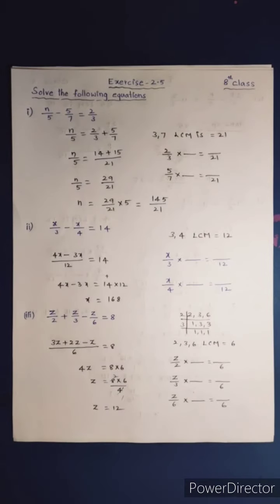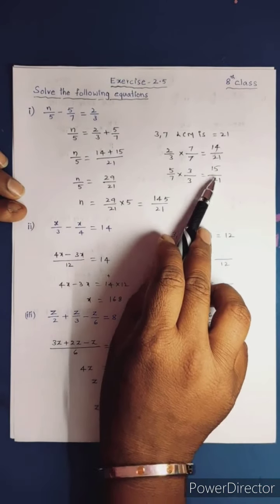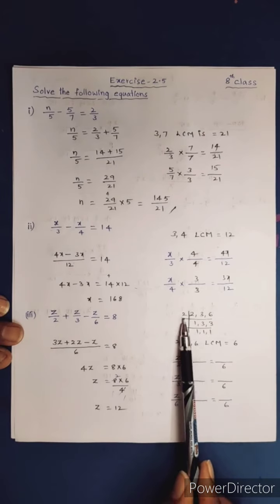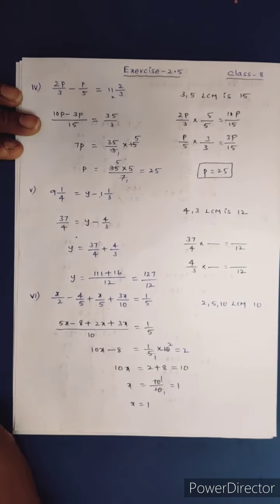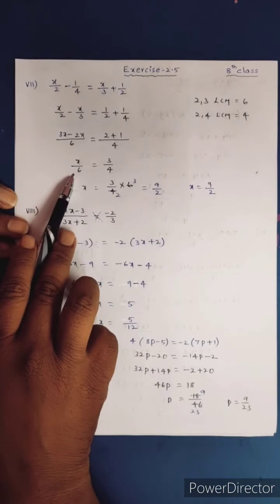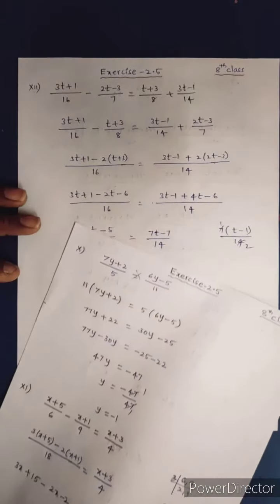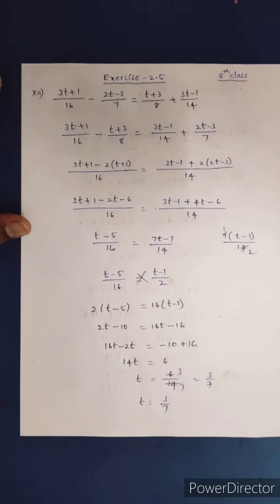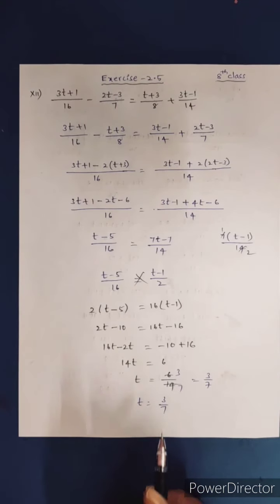Linear equations in one variable Exercise-2.5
Exercise-2.5
1st section